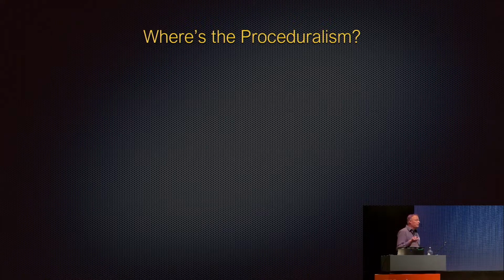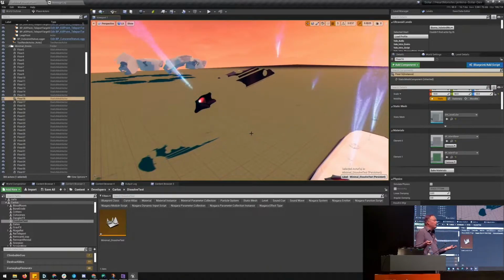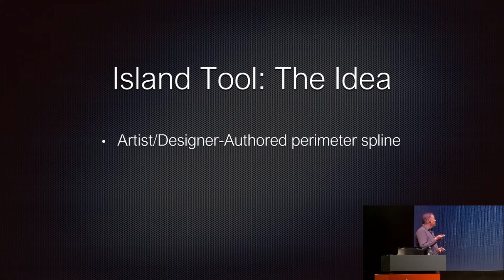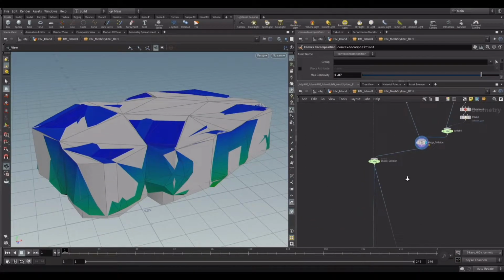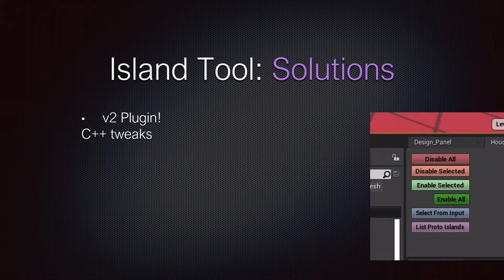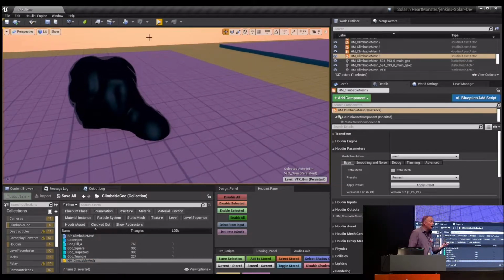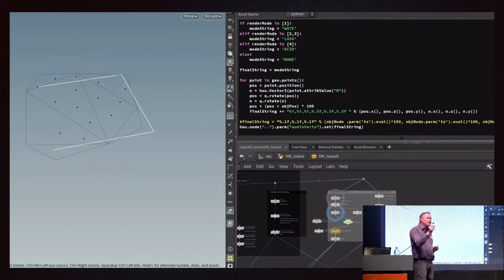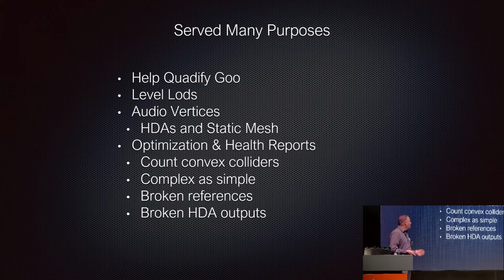EPC2022 | Procedural Techniques in Solar Ash | Len White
Solar Ash, the next game from the makers of Hyperlight Drifter, extensively employed Houdini and the Houdini Engine inside Unreal to allow the world to stay in flux up until the last possible moment, giving designers and artists the flexibility to experiment. This presentation will reveal the ways Houdini and other procedural techniques were used and the challenges the small studio had to overcome attempting a large open-world game with fast movement and precise platforming.